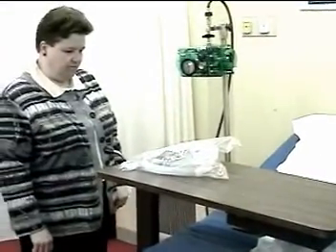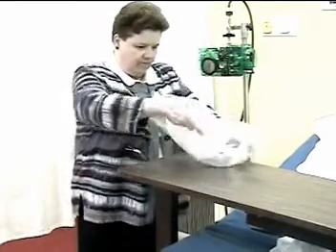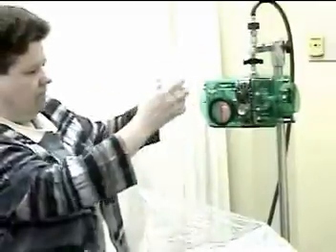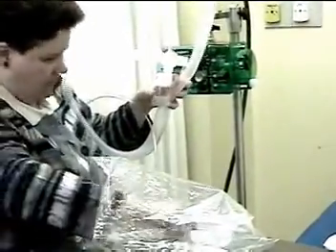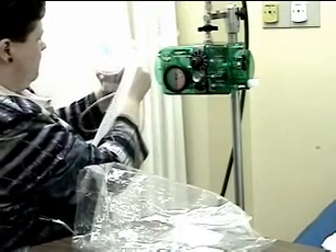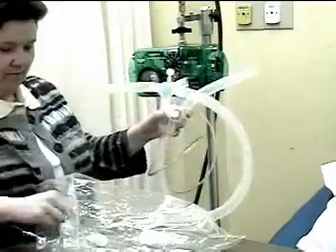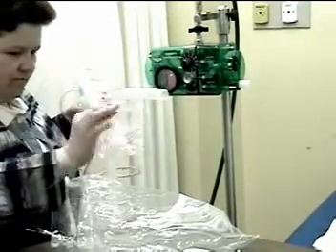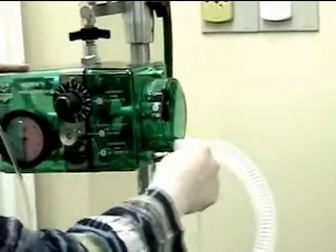RESPIRATORY CARE: IPPB setup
This is the instructional directions to setting up an Intermitten Positive Pressure Breathing circuit on a Bird Mark 7 respirator.  This is intended for use by respiratory care students.